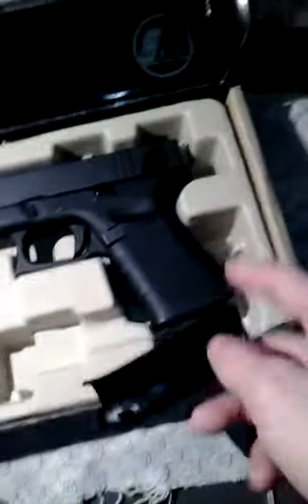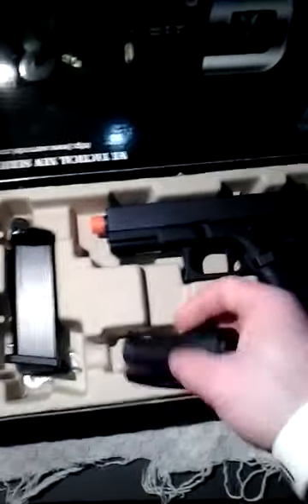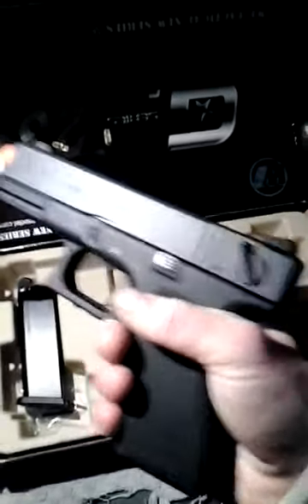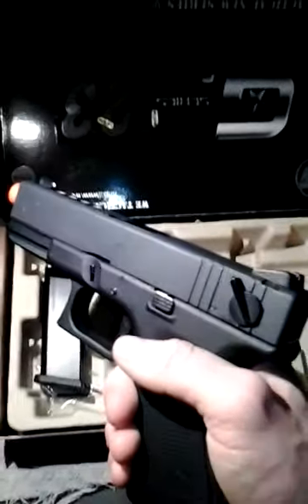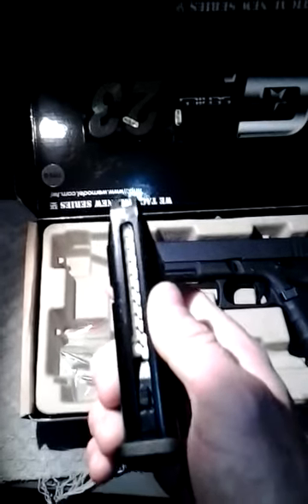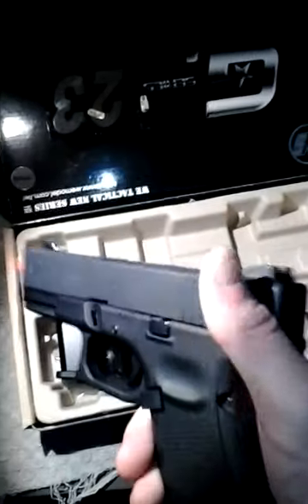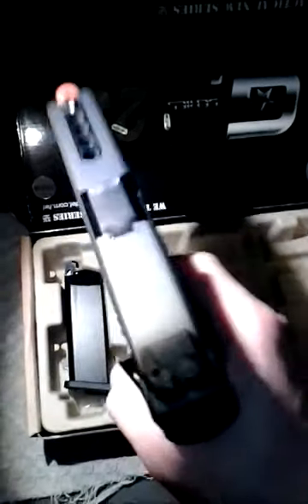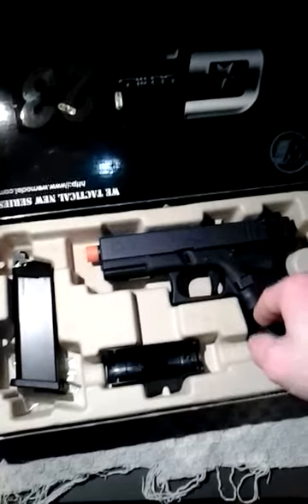WE G23C gun review